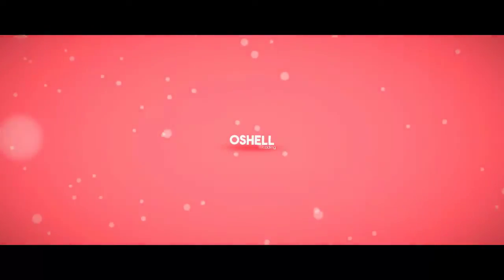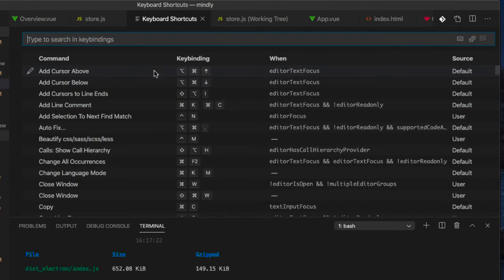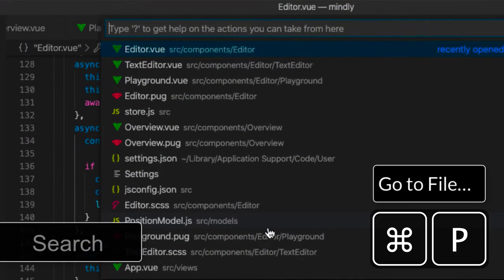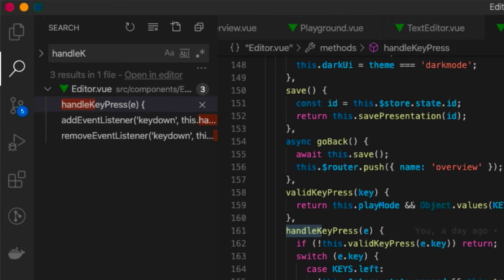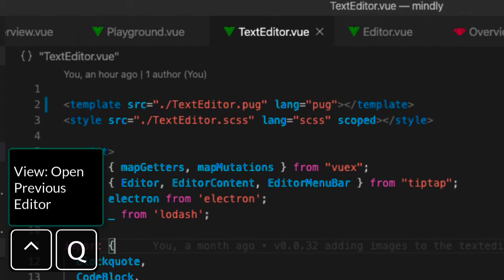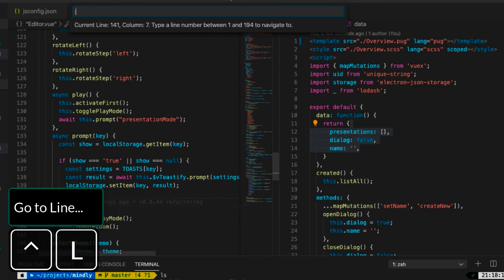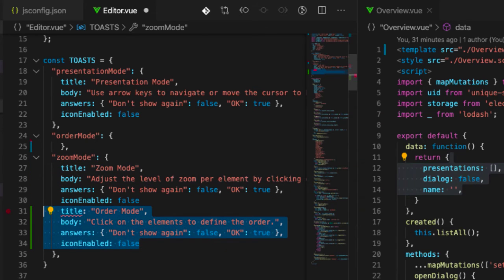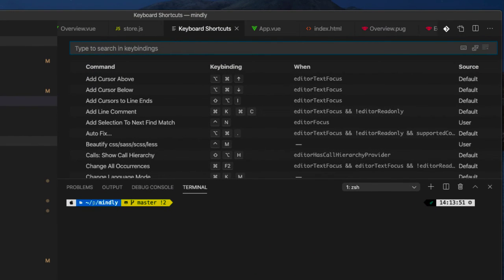[How-To] become a Productivity Master in Visual Studio Code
Learn these shortcut commands and configure your custom shortcuts to become much more productive, working with Visual Studio Code.

Use the article as reference, cheat sheet or to set up your shortcuts at a later point.